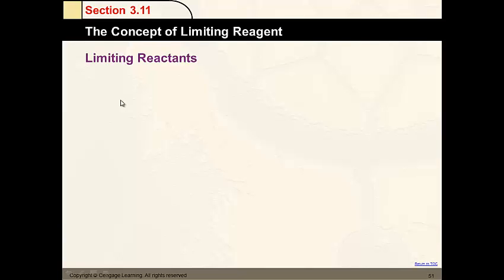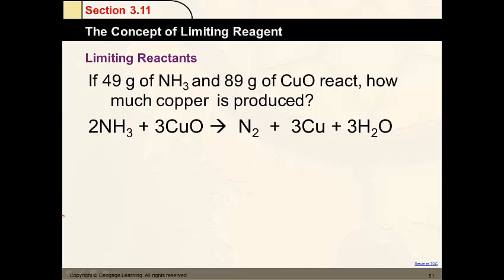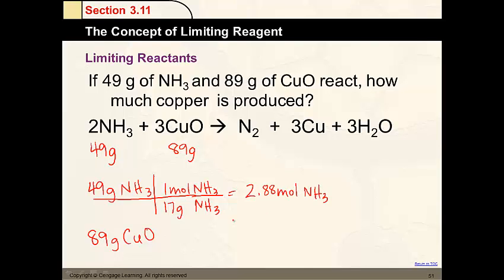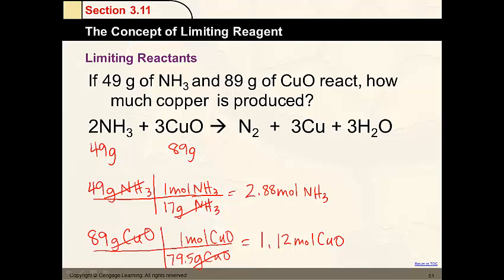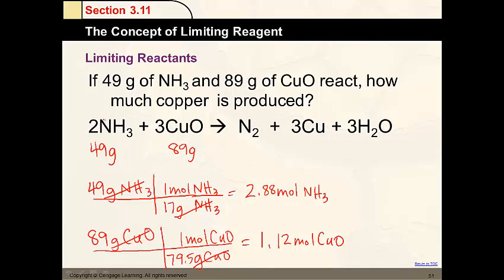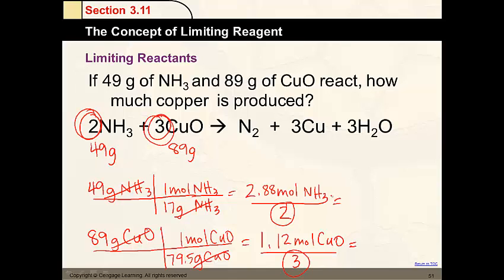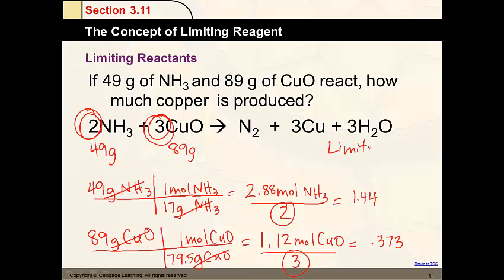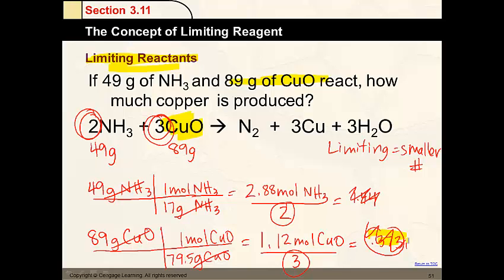AP Chem Video 3.6b Limiting Reactant -CHEATER METHOD-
The -CHEATER METHOD- of determining which reactant will run out first is really quick and convenient if all you need to know is which one runs out first.